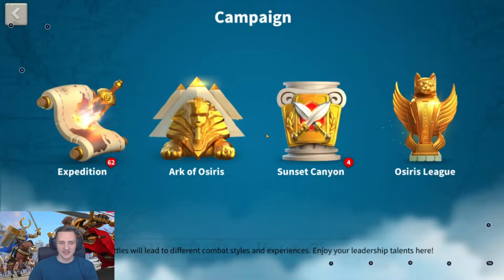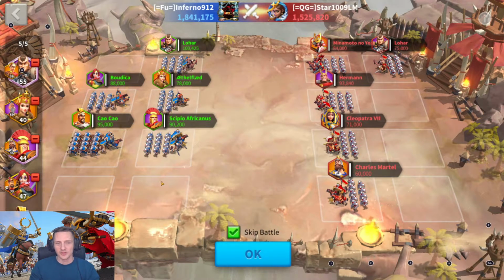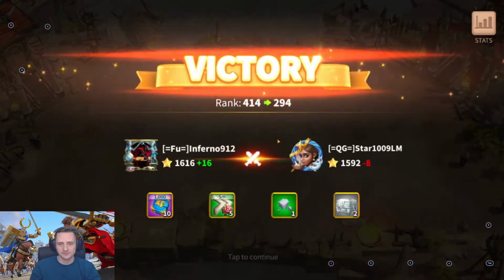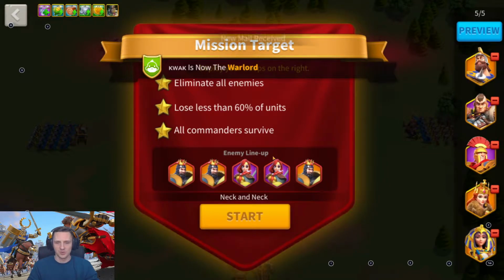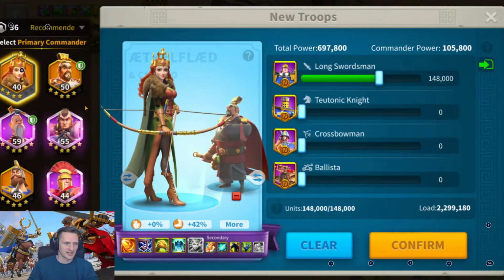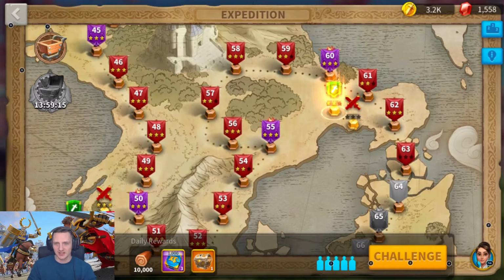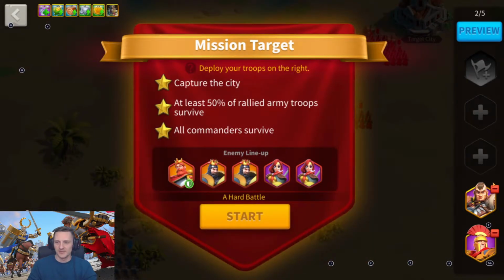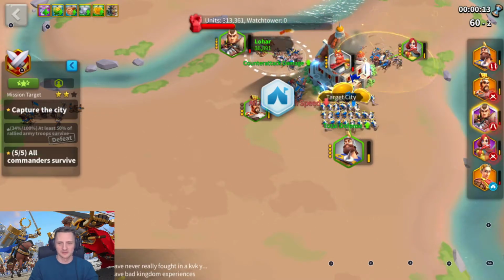Rise of Kingdoms Lost Crusade | Campaign | RoK with Inferno912 part #06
Campaign is very important part of Rise of Kingdoms! If you want to grow in power faster, level up your commaders sooner with good skills, then you keep working on that campaign. Some levels are easy, some harder, yet keep moving forward even for one star! The point is to unlock as many daily rewards as possible.
Good luck!
INFERNO912